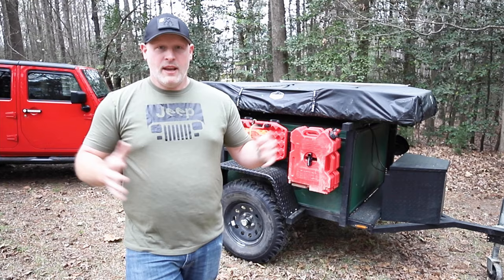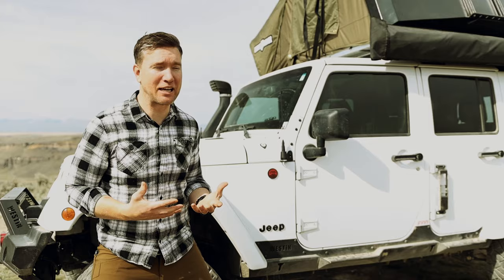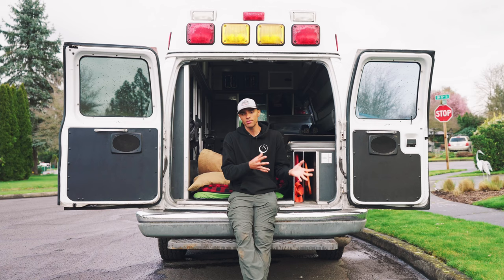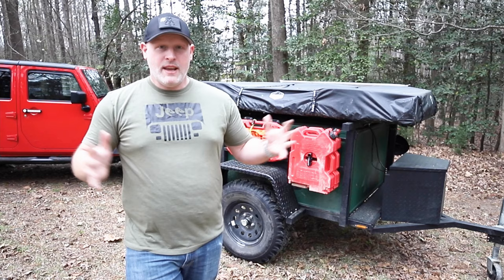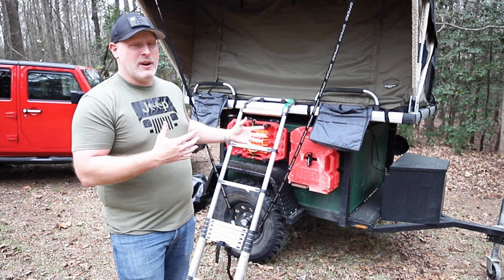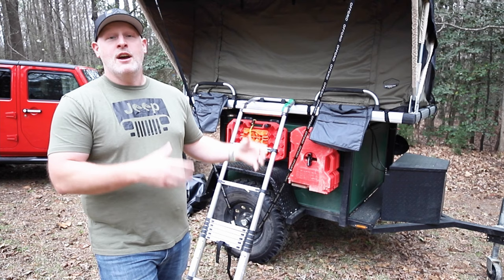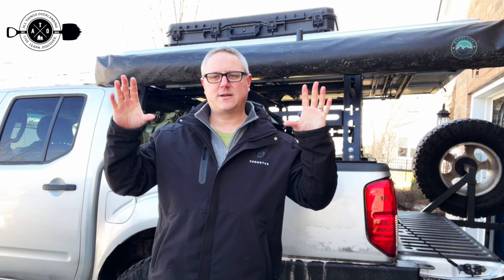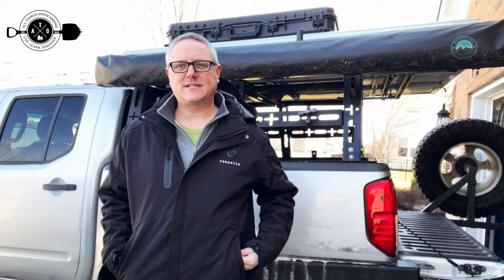Choosing Your Perfect Overland Sleeping Solution: RTT vs Camping Trailer vs Van Life vs In Cab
In this video, I am joined with my friends Will from @Venture2Roam, Braxton from @WelcomeToTheOutdoors, Matt from @SimplyMustGo and Fletch from @AllThingsOverlanding as we share the different ways of how we sleep while overlanding.

Time Stamps
00:00 Intro
00:20 In Cab with @GeefromBC
01:34 Desert Armor Tank XL RTT with @Venture2Roam
03:59 Van Life with @WelcomeToTheOutdoors
06:54 Off Grid Raptor Series RTT on a Camper Trail with @SimplyMustGo
11:44 Rugged Bound Slim RTT with @AllThingsOverlanding

Links:
Off Grid Raptor Series RTT
OVS Awning

Show some love by giving this video a THUMBS UP. Thanks for checking out my channel everyone. Like always... STAY AWESOME!!!